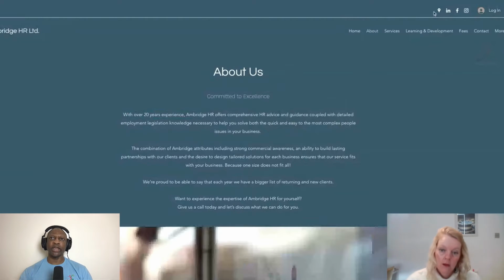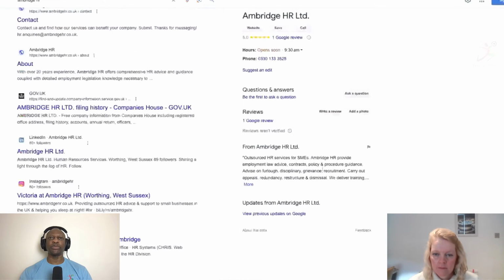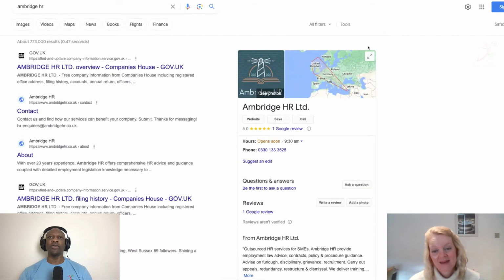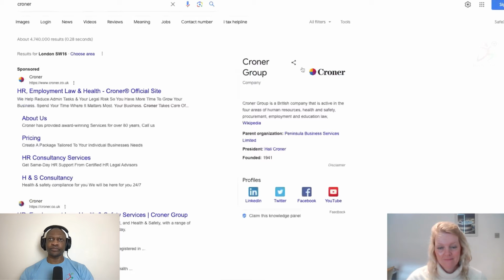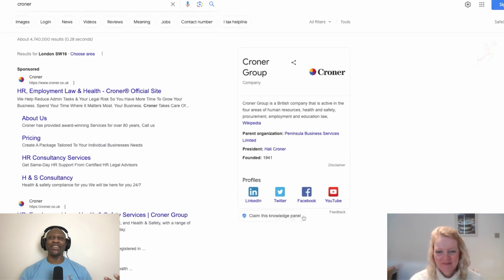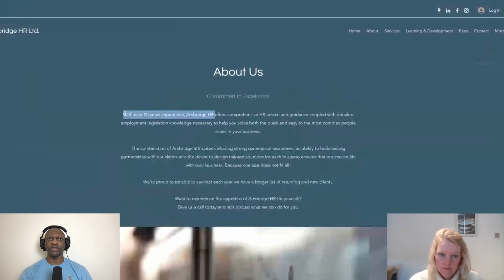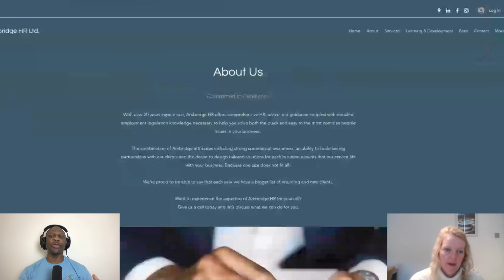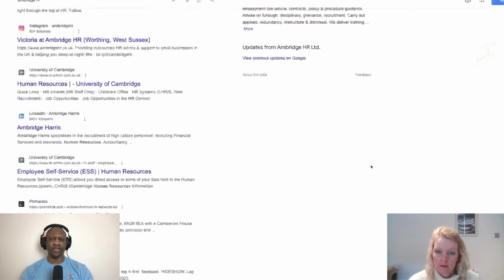Building Your Google Knowledge Panel With Your Website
Watch me guide Victoria Thomson through the process of optimizing her online presence to trigger a Google Knowledge Panel for her company, Ambridge HR.

I emphasize the importance of having an 'entity home', which is a dedicated page on the website serving as the source of information about the brand.

The three key steps involve choosing an appropriate entity home (such as the "About" page), crafting a clear and concise description using a subject-verb-object approach, and ensuring consistency of brand information across various online platforms, especially social media.

Austine Esezobor is an SEO Consultant who specialises in obtaining and managing Google Knowledge Panels. He is also the Founder and Host of the Democratizing SEO Podcast.